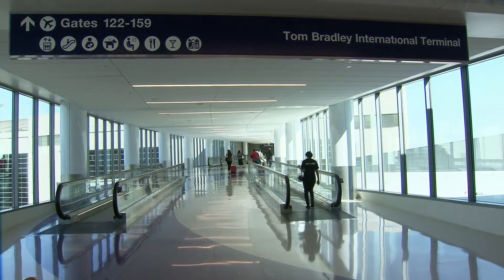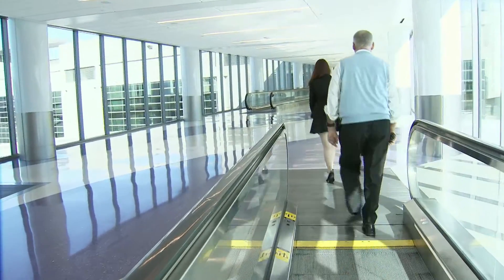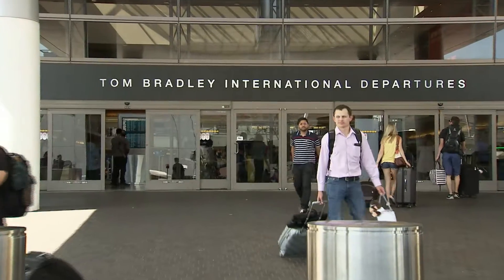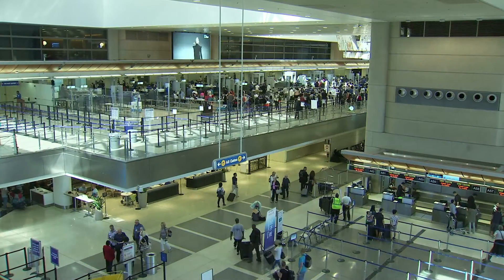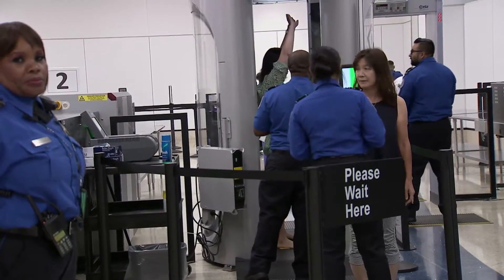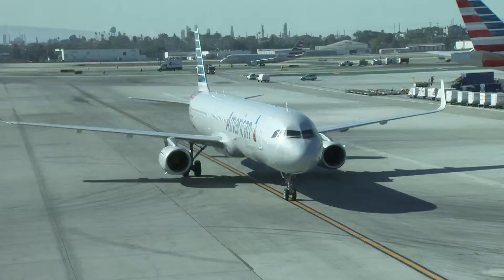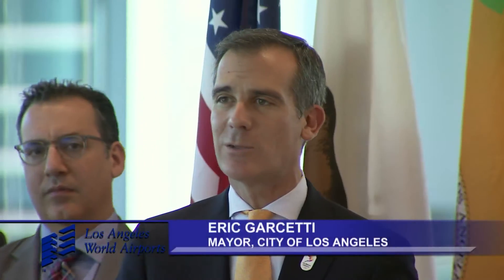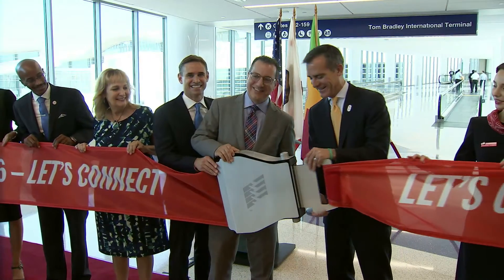LAX Terminal 4 Connector Official Celebration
LAX Terminal 4 Connector officially celebrated its opening on Sept. 29, 2016, connecting the new Tom Bradley International Terminal (TBIT) with Terminals 4–8 so passengers don’t have to exit terminals and go through security again. Let’s connect!